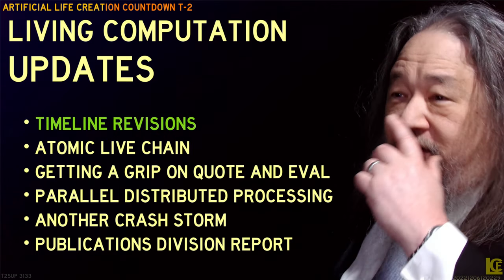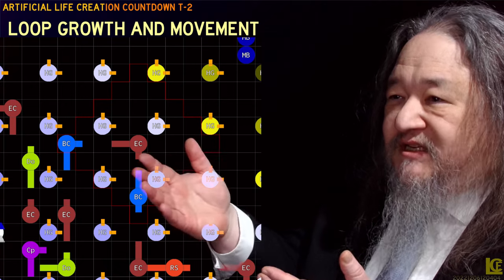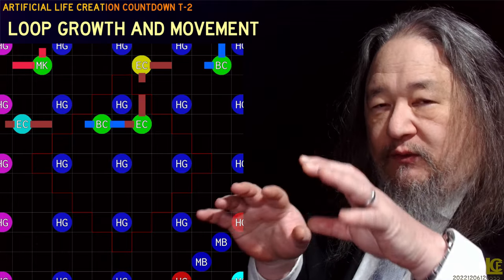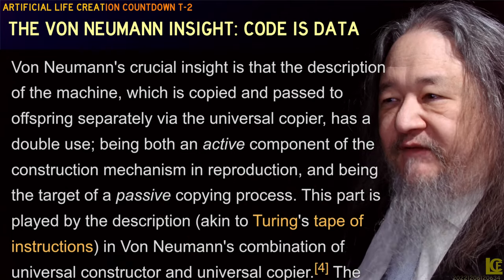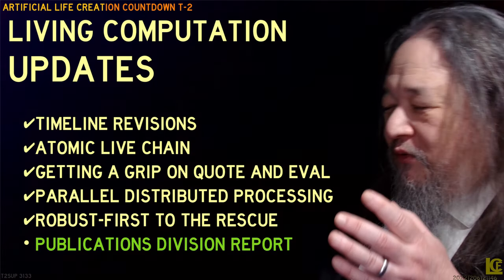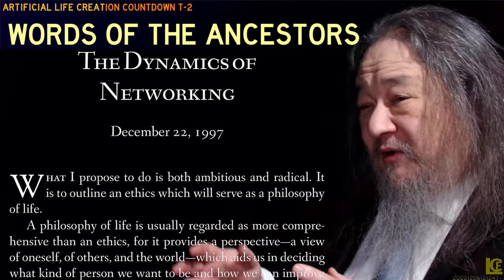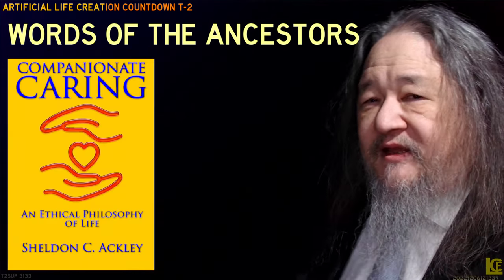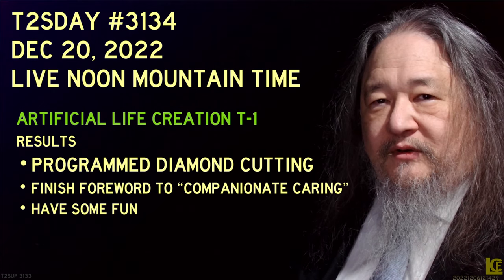Artificial Life Creation T-2 and Counting - T2sday Update 3133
Dave has too much to report after the preprogrammed hold.

0:00 Opening Demo
1:47 Intro & Title Card
2:28 Timeline Revisions
3:20 Atomic Live Chain
6:04 Getting a Grip on Quote and Eval
9:04 Parallel Distributed Processing
10:26 Robust-First Pays
11:45 Publications Division Report
14:03 Goals & Conclusions